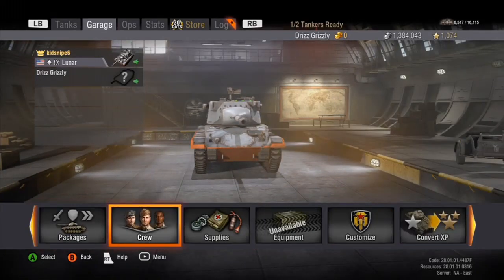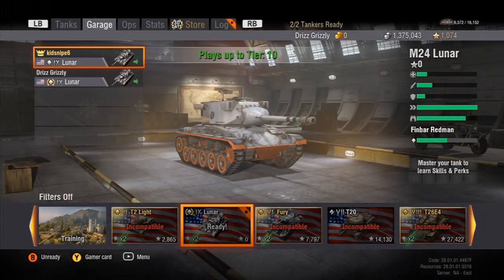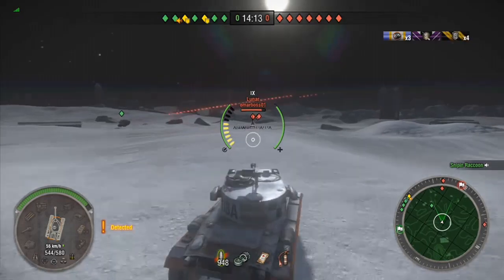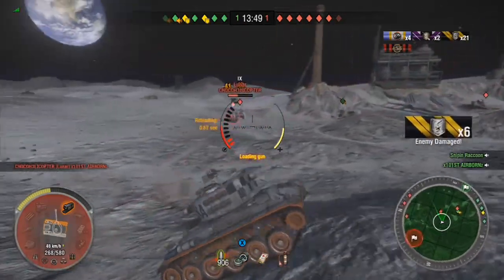World of Tanks Xbox 360 Ed. | The Lunar has landed!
What's up guys and today we look at the new mode Wargaming has added to World of Tanks! Sorry that it took so long YouTube was having problems uploading earlier for me.